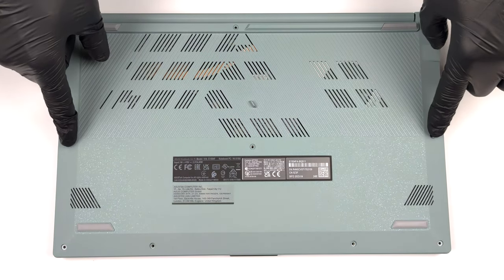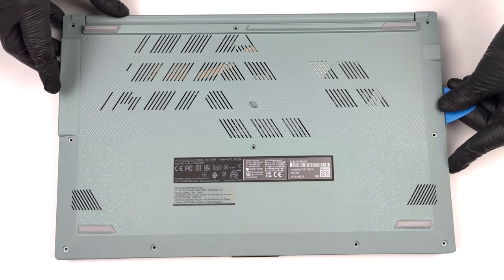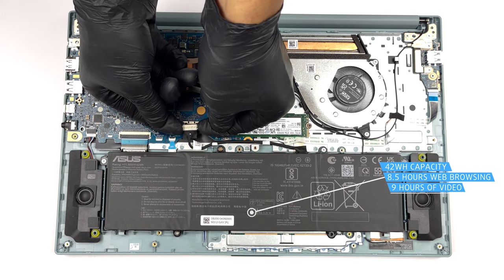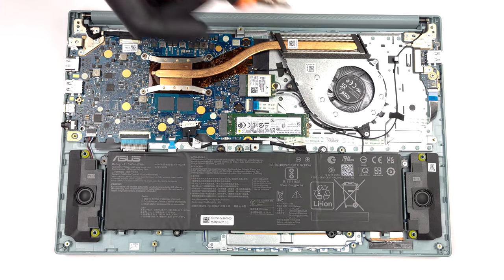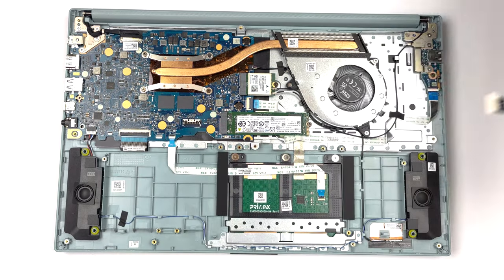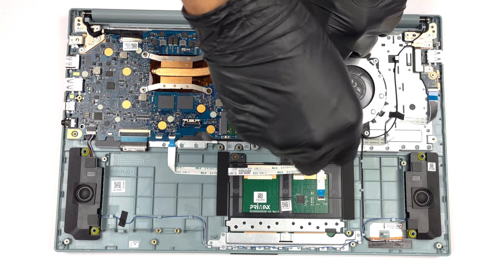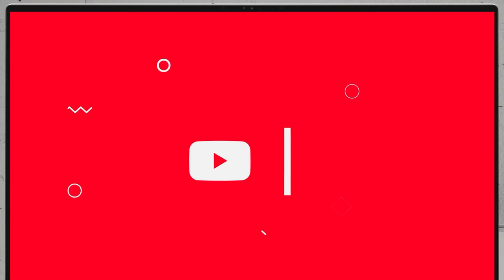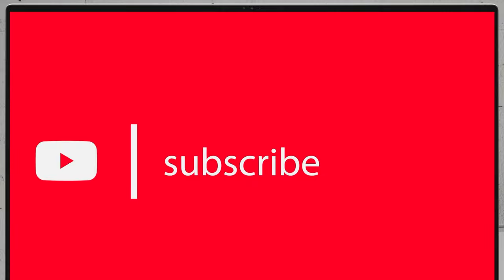🛠️ How to open ASUS Vivobook Go 15 (E1504F) - disassembly and upgrade options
✅  LaptopMedia.com